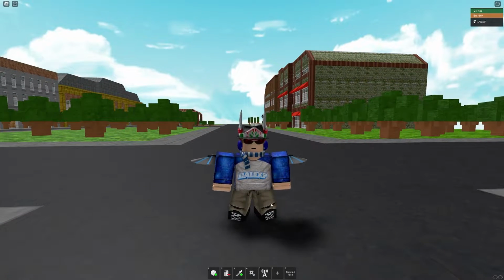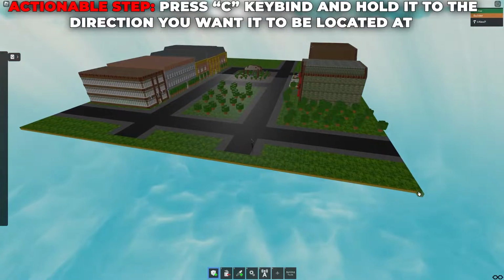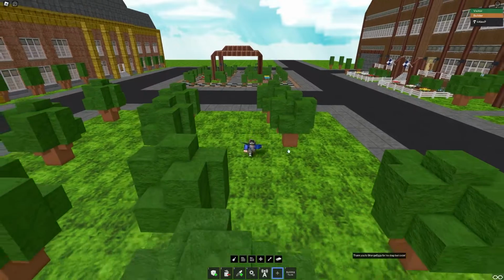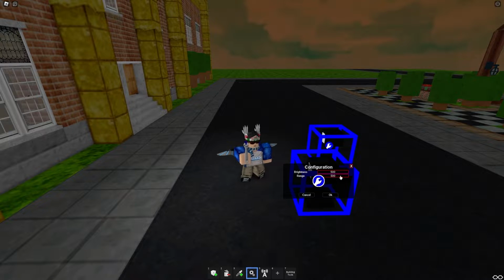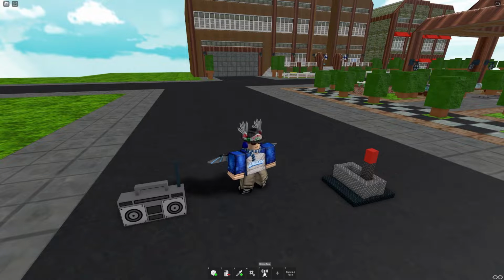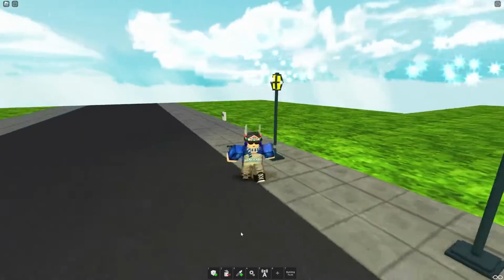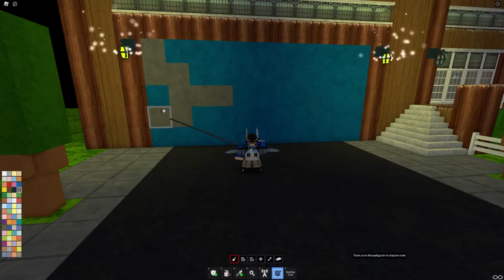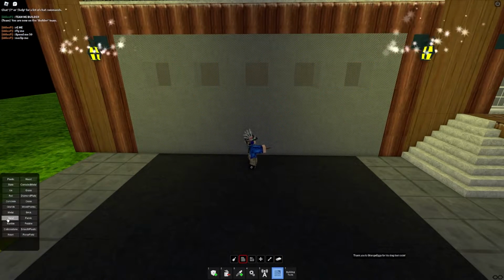ROBLOX - Personal Server Tools Showcase